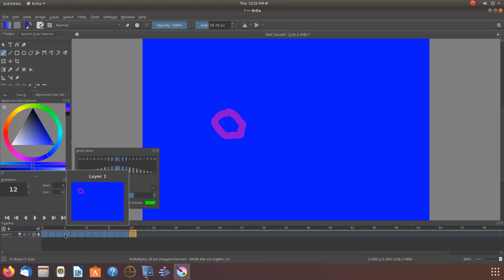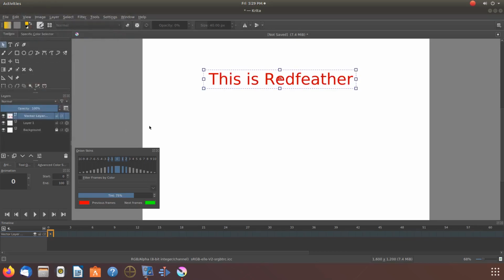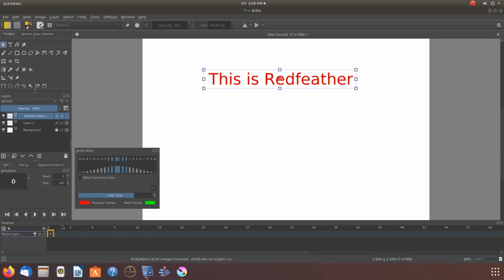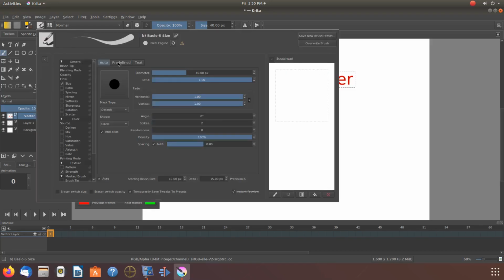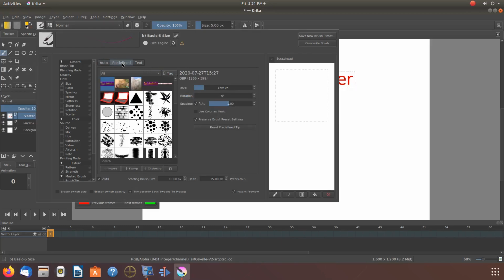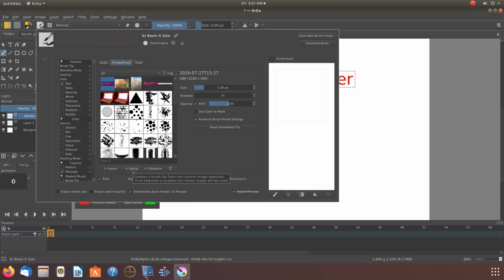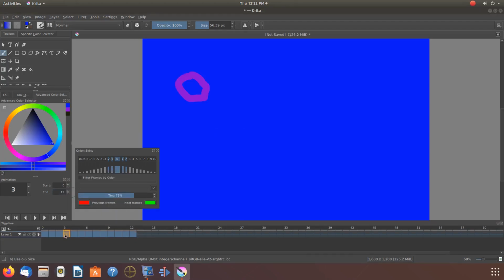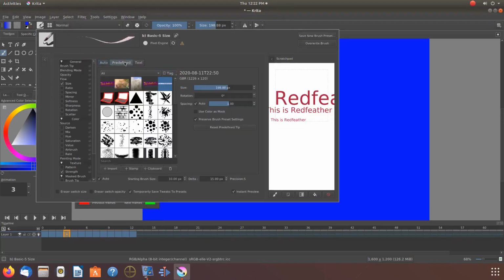Krita How To Place Text In A Single Animaition Frame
Subject    : Krita place text into a single animation frame

Objective : Show how to place text into a single animation frame on the Krita
timeline using the text editor and then the edit brush function .
Secondary objective show the procedure to create text into a brush tip or stamp
and that within this process the text vector layer must be removed .
Show that the text or other text could be added to other single frames to bring
out another perspective .

Utilities